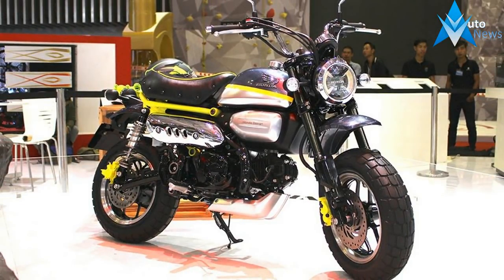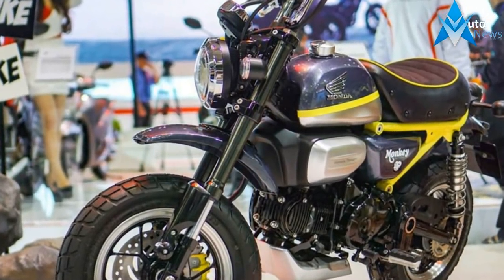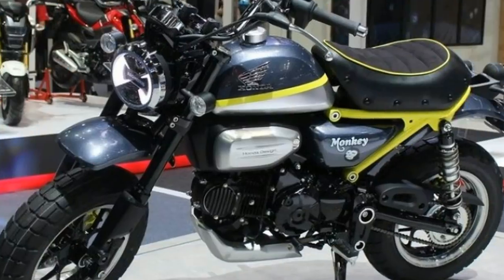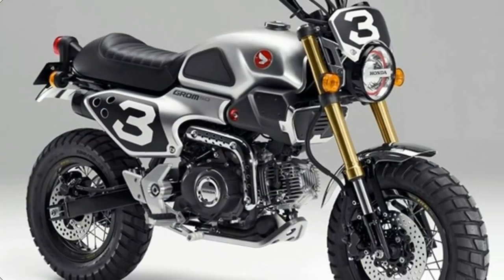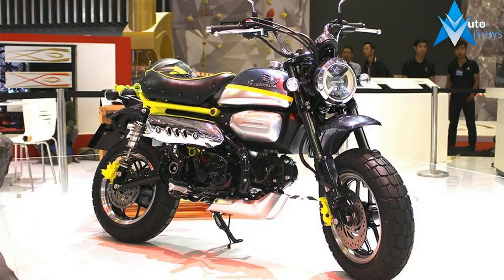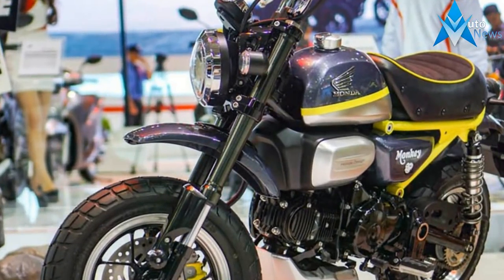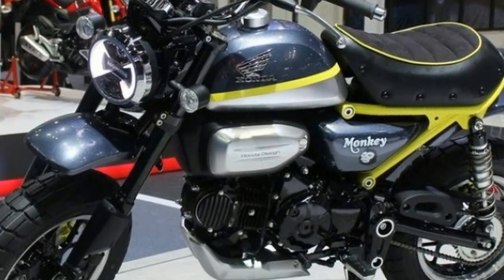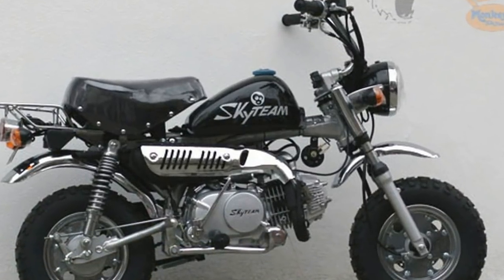HOT NEWS !!!Honda Monkey 125 PRICE & SPEC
HOT NEWS !!!Honda Monkey 125 PRICE & SPEC - In September 2016 patent images filed by Honda revealed their plans to produce a new 125cc Honda Monkey, based on the popular MSX125 (known as the Grom in the US), and now the Honda Monkey 125 has made its first public appearance at the Vietnam Motorcycle Show.

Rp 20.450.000